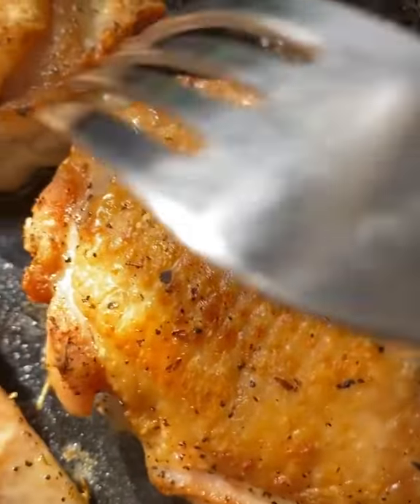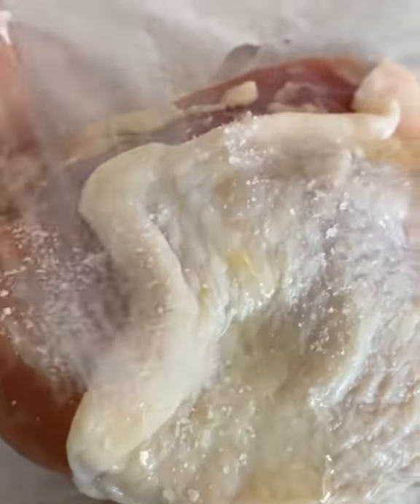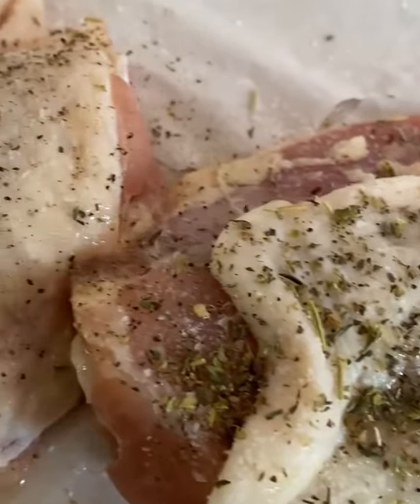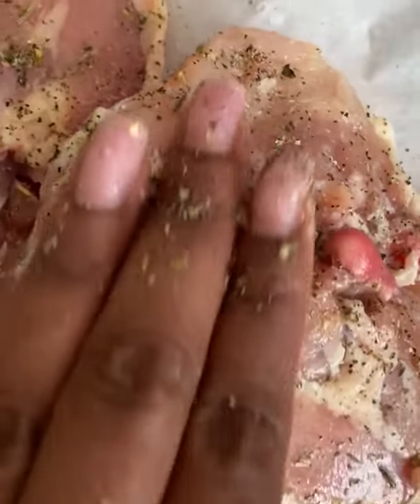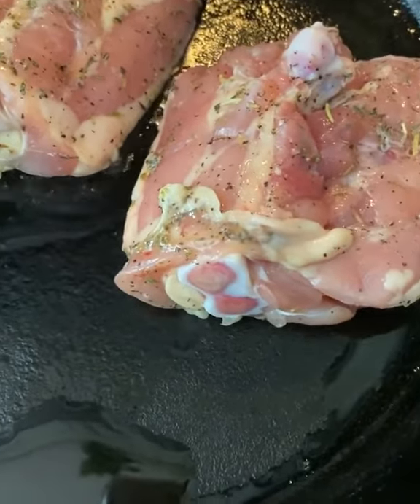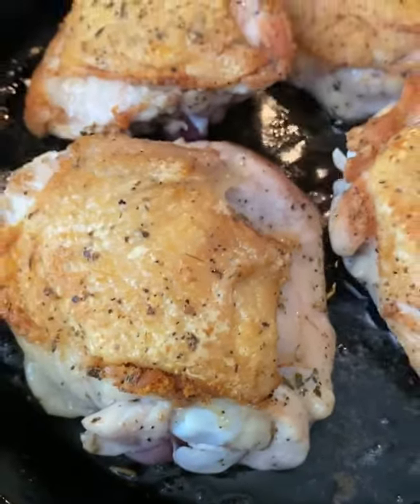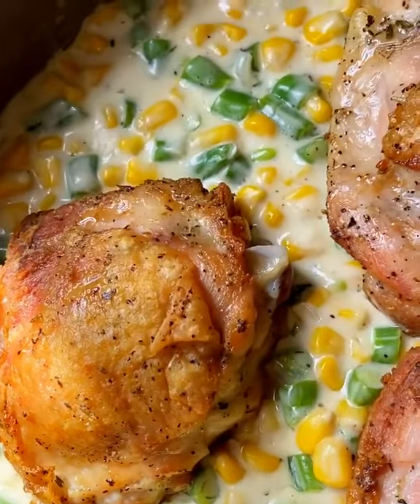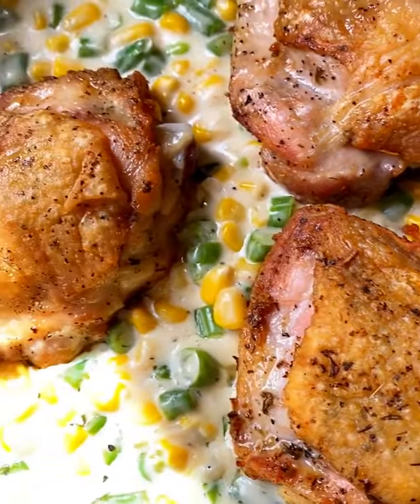HOW TO COOK CHICKEN